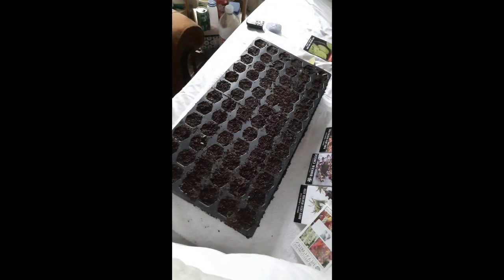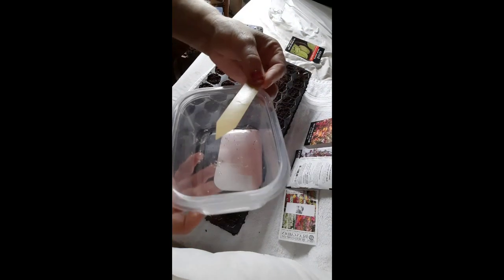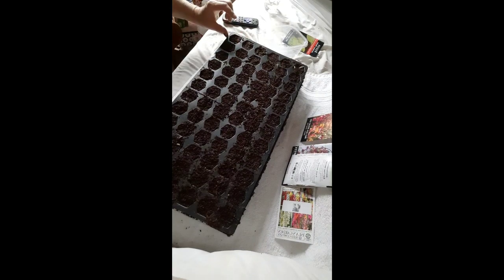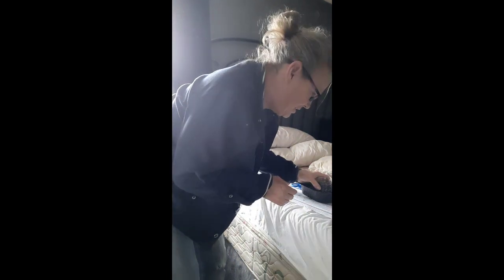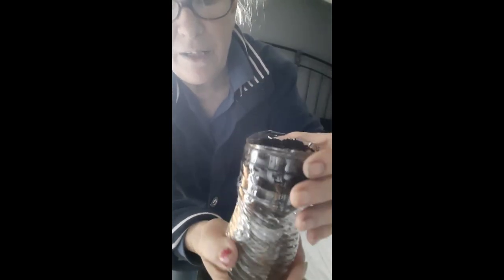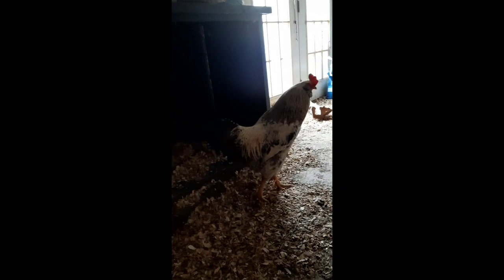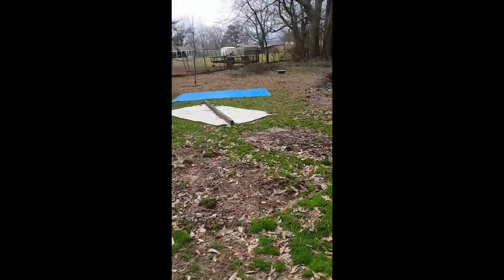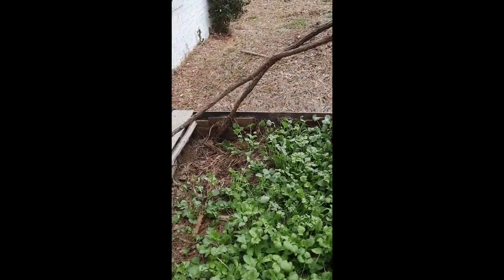starting seedlings and building soil for garden beds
Welcome back!

I've been super busy planting seedlings in trays.  it's taking patience and consistency.  I frequently check my little plants' moisture level to keep them moist but not waterlogged.

I have videoed some of this process to encourage you to get your seeds going in February!